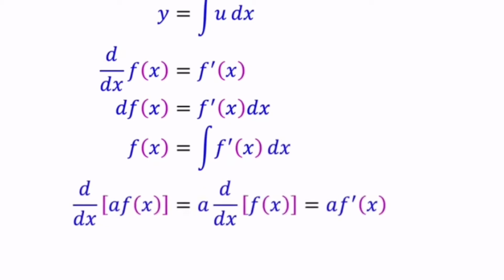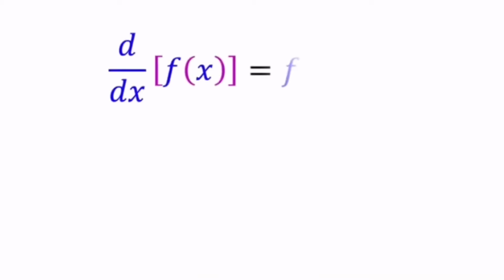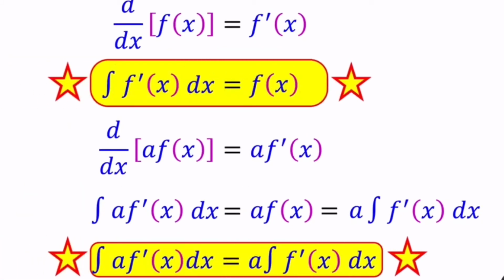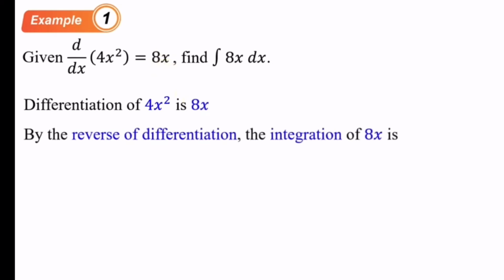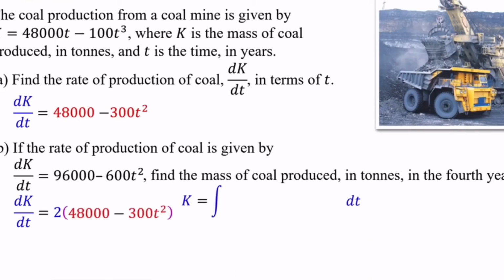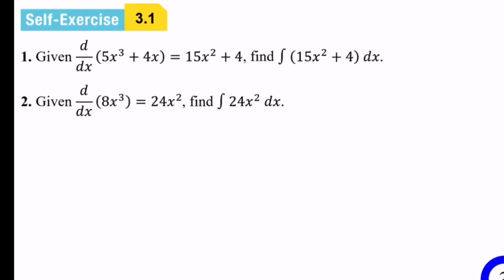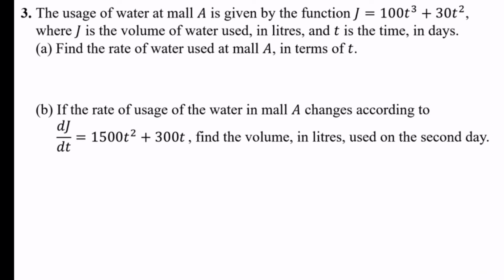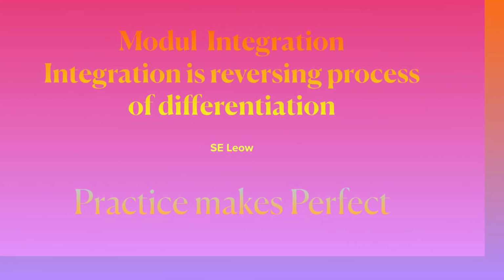is reversing process of differentiation(Part 1)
SPM2022 Integration is reversing process of differentiation